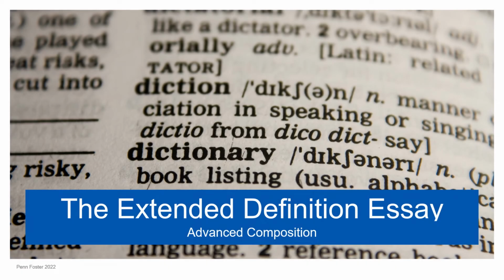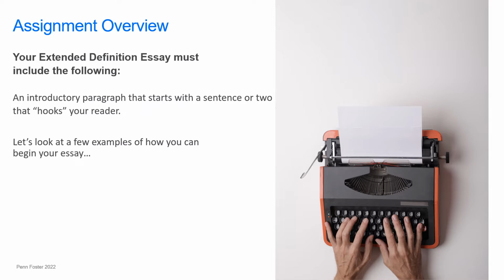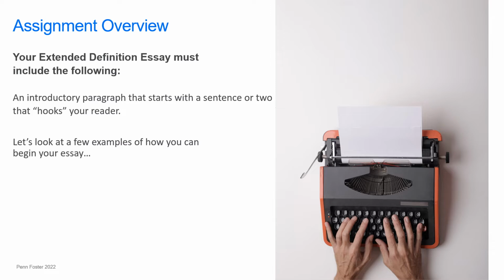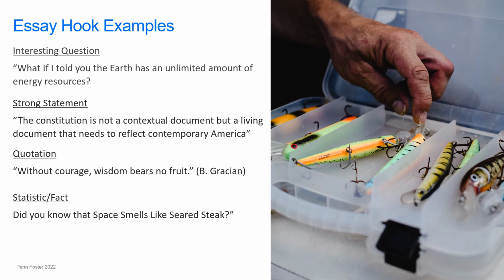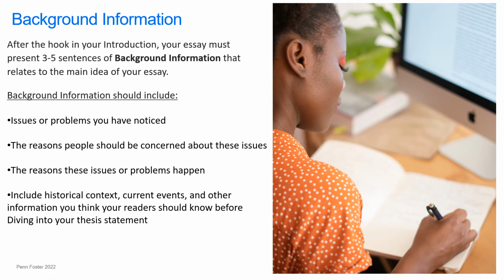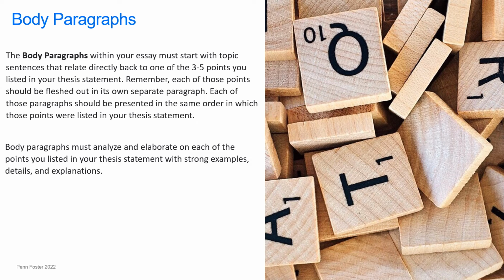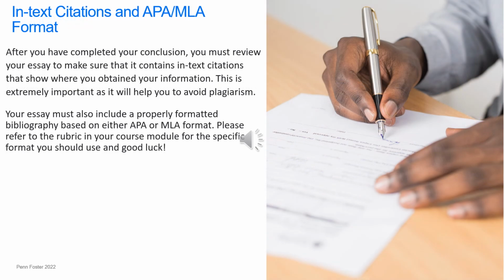The Extended Definition Essay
This video will help you to write an Extended Definition Essay.